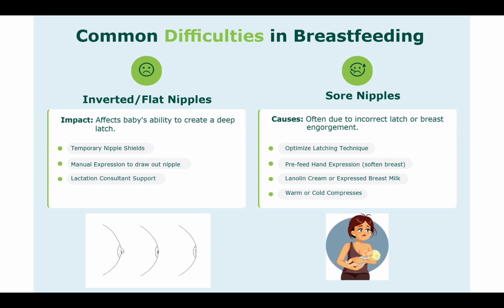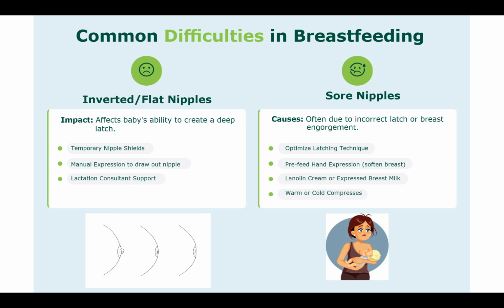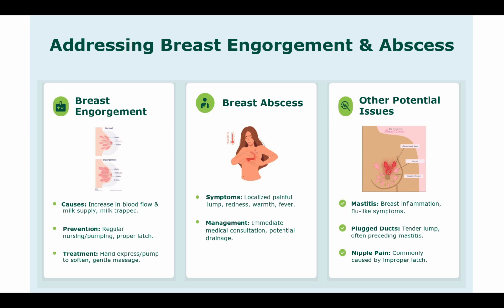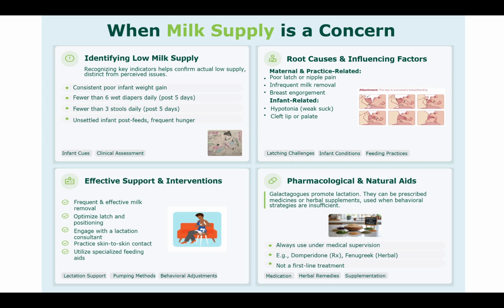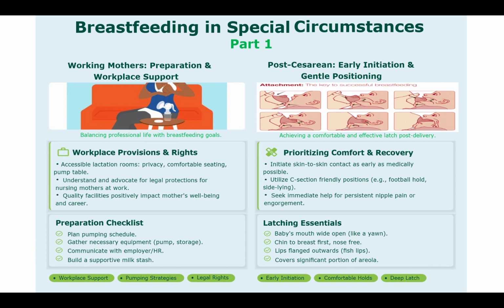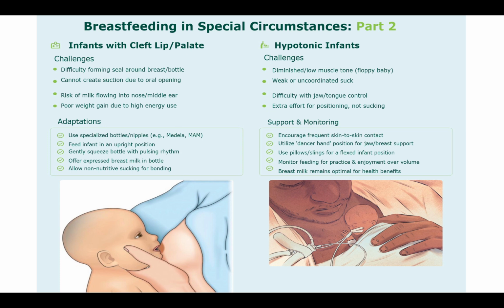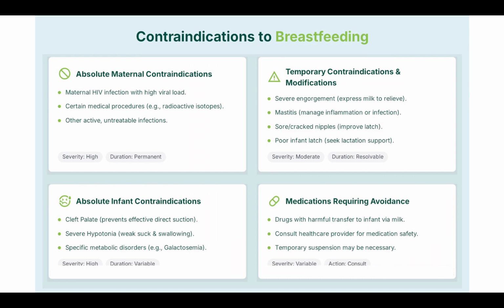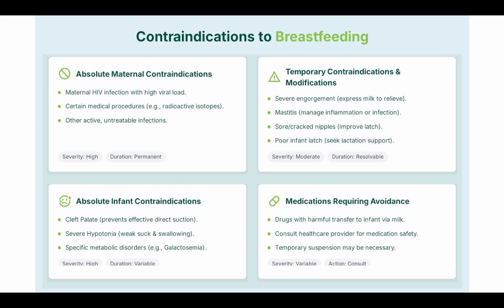Breastfeeding Challenges | Pediatrics | The Docsaab’s Diary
"Designed for doctors and medical students, this video explores breastfeeding challenges from a clinical perspective. We cover common issues like latching difficulties, low milk supply, engorgement, mastitis, and nipple pain, with evidence-based insights into their causes, management, and prevention. Learn practical strategies to support patients, including diagnostic approaches and treatment options. Perfect for healthcare professionals aiming to enhance their lactation support skills."

00:00 Introduction
00:21 Common Difficulties in Breastfeeding
05:25 Not enough Milk
07:57 Breastfeeding in Special Circumstances
10:54 Breastfeeding in preterm & VLBW Neonates
12:39 Contraindications to Breastfeeding
14:54 Conclusion